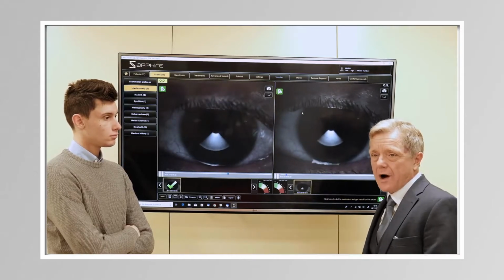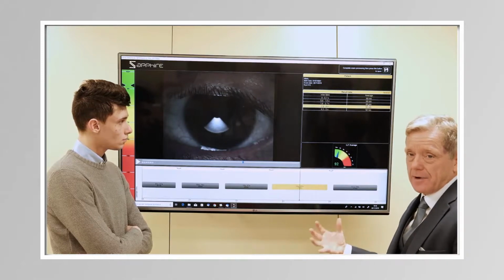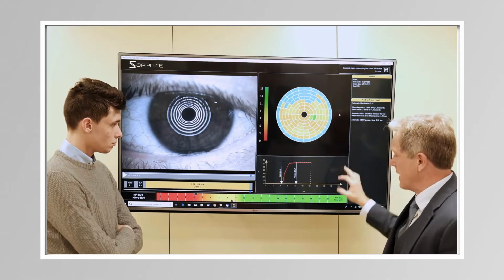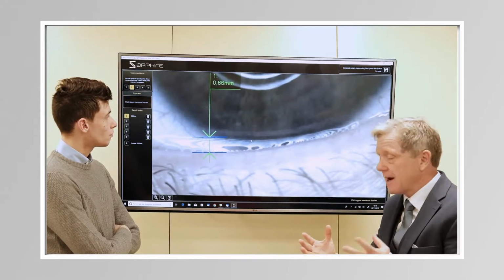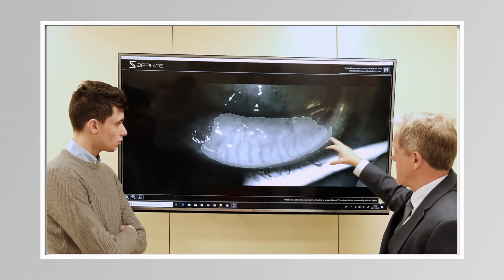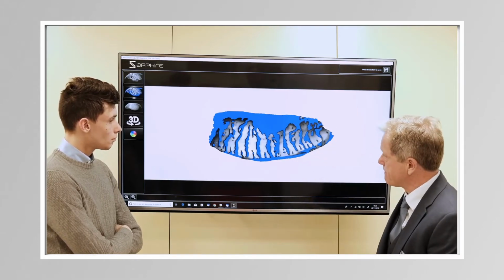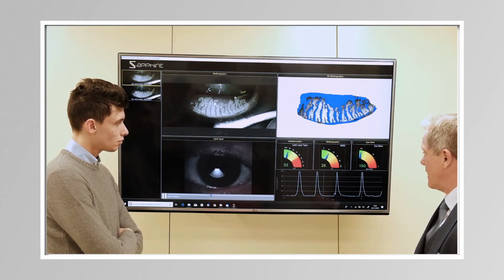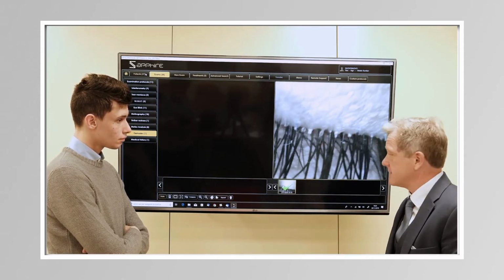Overview of Examination - Sapphire - US Ophthalmic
The Sapphire Device is the new instrument for the individual analysis of tear film that allows to carry out a quick detailed structural research of the tear composition.